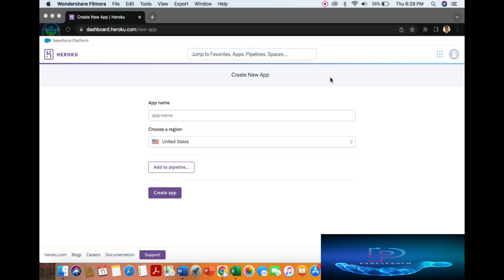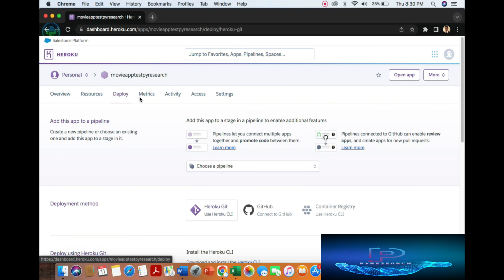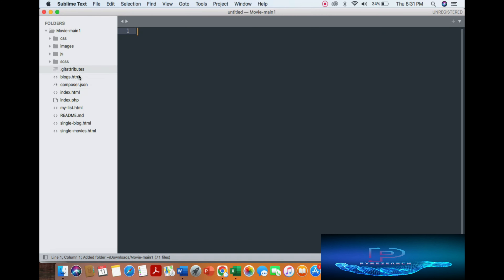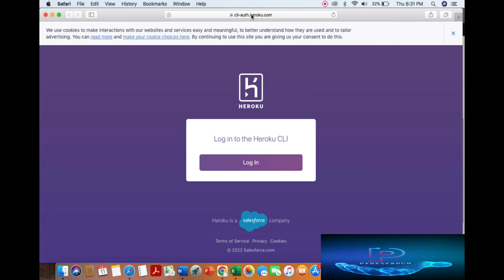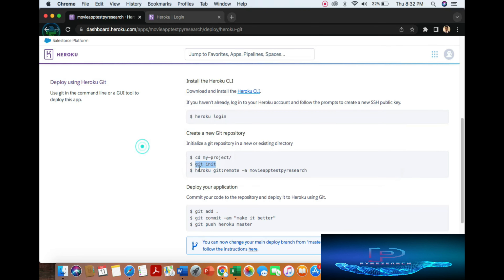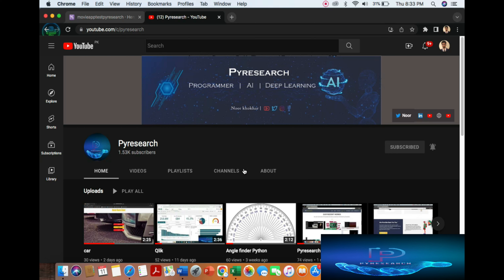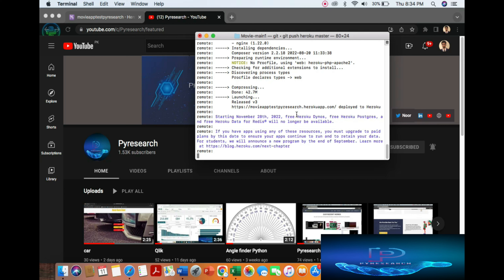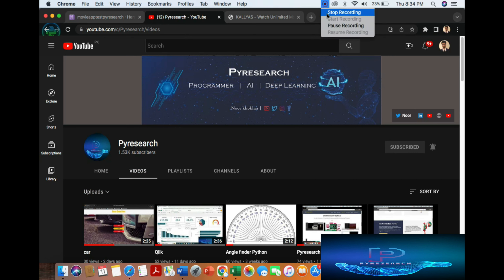Heroku Tutorial For Beginners - Deploy Your App to Heroku Under 5 Minutes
in this Heroku Tutorial: I am going to show you how to set up Heroku and deploy your nodejs application under 5 minutes.

If you don’t know already Heroku is a cloud platform as a service supporting several programming languages.

You can deploy projects written in many kinds of programming languages in there.

They support nodejs, ruby, java, php, python and other languages and the best part is that they have a free plan